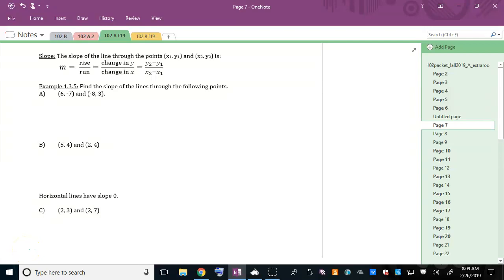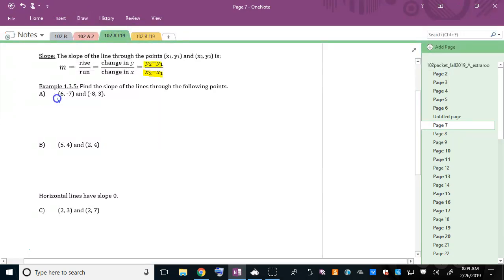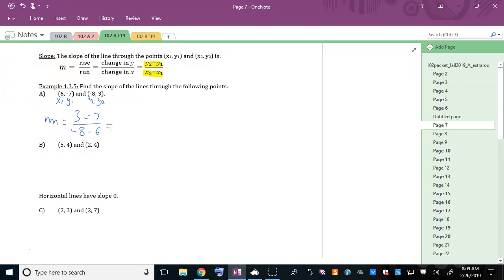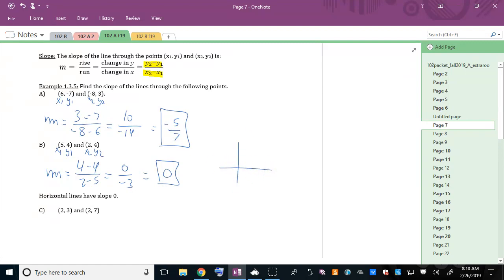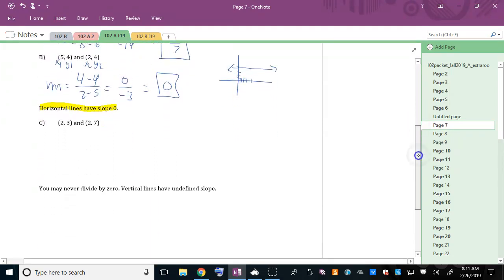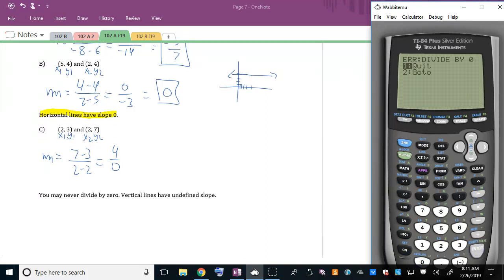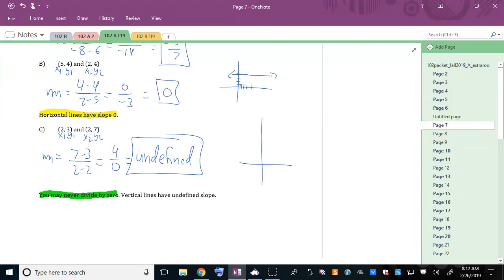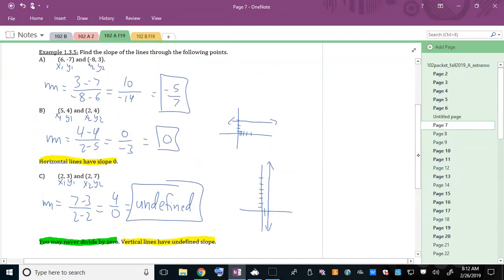102 1-3-5A new